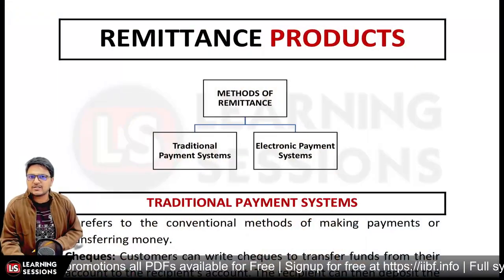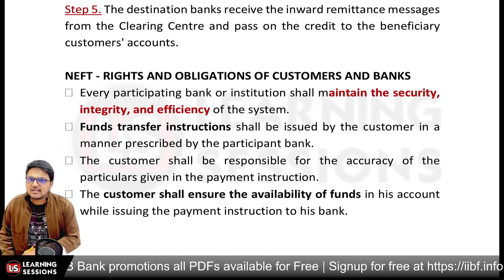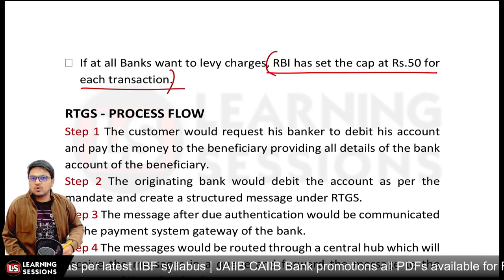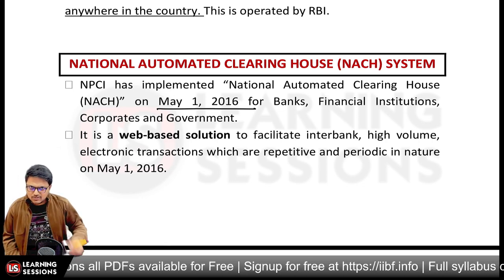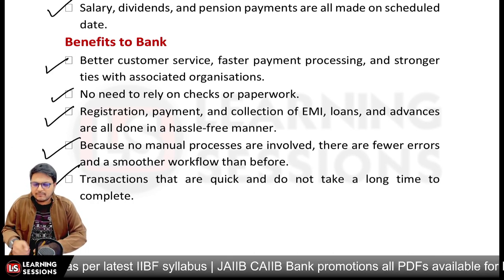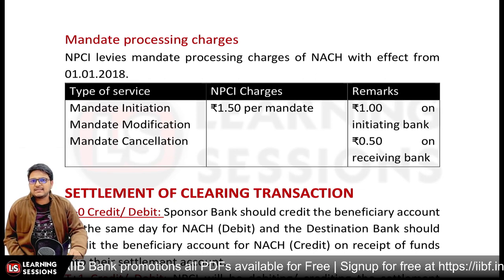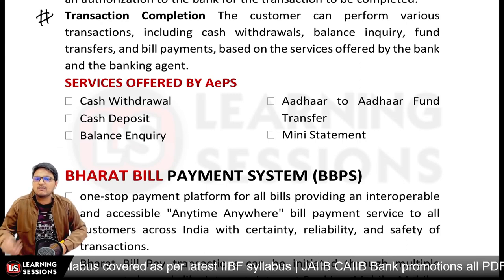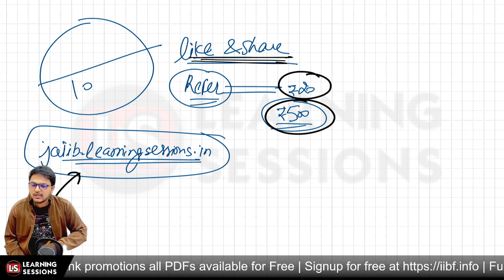JAIIB 2024 | Remittance Products | RBWM | Module B | English #10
Welcome to the Class 10  of RBWM. This session will cover chapter 11 of JAIIB RBWM, Which is "Remittance Products". Please ensure that you have watched the previous class before proceeding with this video.

00:00 Introduction Rbwm Class 10
00:40 Remittance Products
01:04 Methods Of Remittance
13:36 Electronic Clearing Services
16:06 National Automated Clearing House (NACH) System
26:48 Mandate Processing Charges
31:27 Bharat Bill Payment System
36:08 Processing Of Retail Loans

👉 Join WhatsApp Group with Name & Course_name at 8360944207

Students Quires:
jaiib rbwm module b
jaiib rbwm remittance products
retail banking & wealth management jaiib
remittance products explained
jaiib exam preparation 2024
jaiib 2024 study material
retail banking remittance products
jaiib credit and debit card
indian financial system jaiib
Retail Banking Chapter 11
rbwm jaiib english medium
jaiib rbwm english classes
jaiib preparation 2024